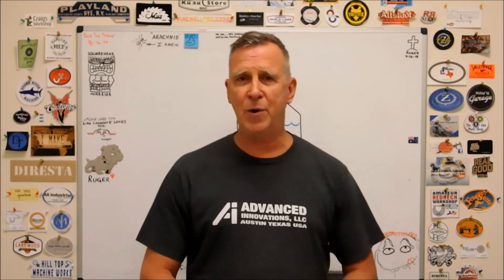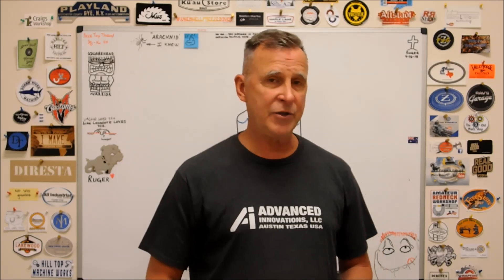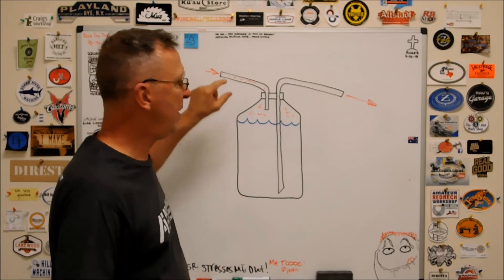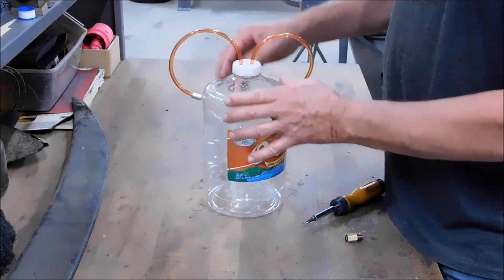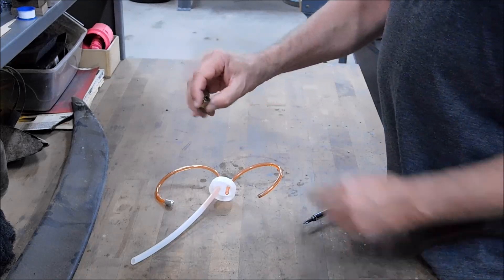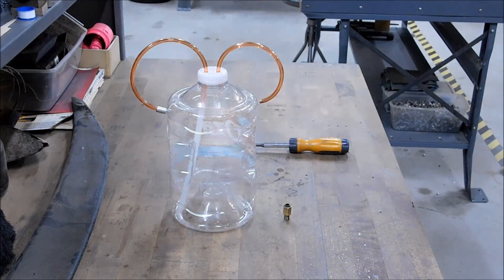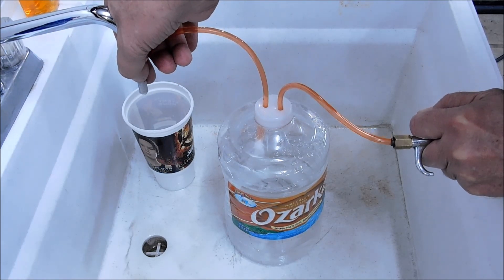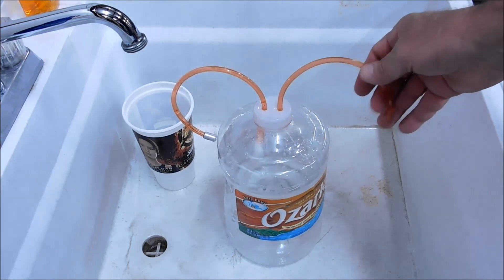DIY Coolant Pump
This short video will show you how to rig a coolant delivery system, from material you probably have laying around your shop. Its fast, nearly free and easy to do. Take a Look !!